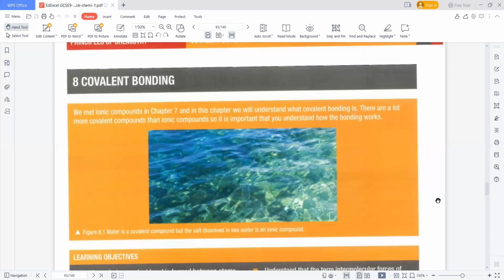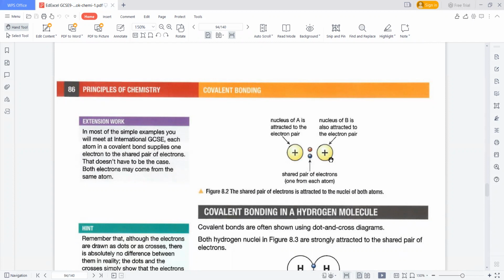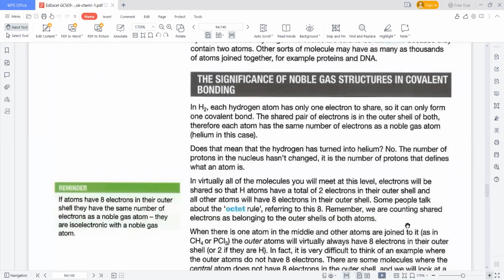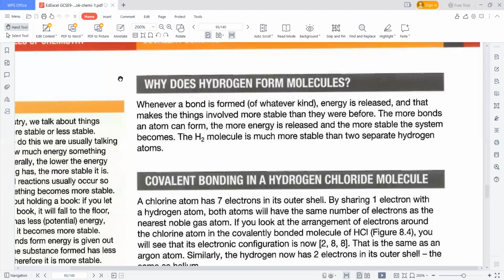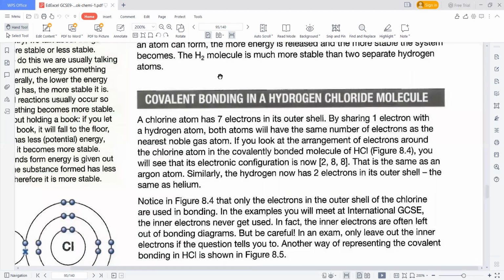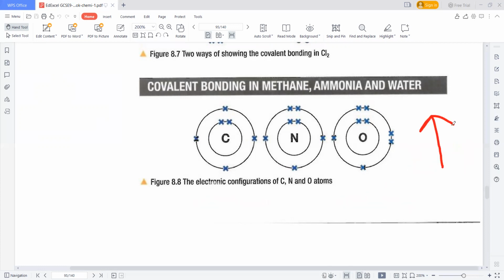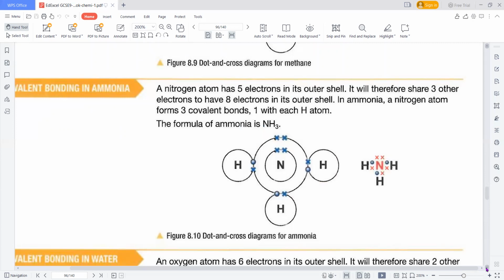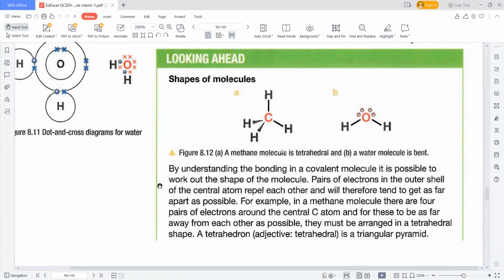Covalent bond in human skeleton. What are Covalent Bonds? | Don't Memorize, learn concept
Covalent bonding is in your body Carbon is very versatile. It can readily form Bonds with several other elements. But what helps it form so many bonds? How is it capable of Bond Formation with so many elements? Watch this video to understand the Bond formation strategies of Carbon.